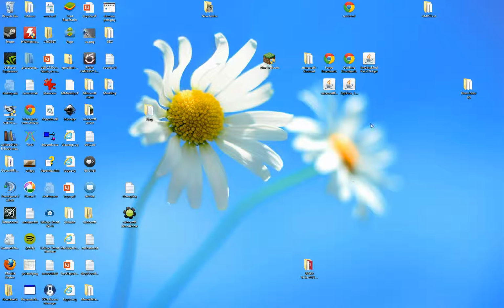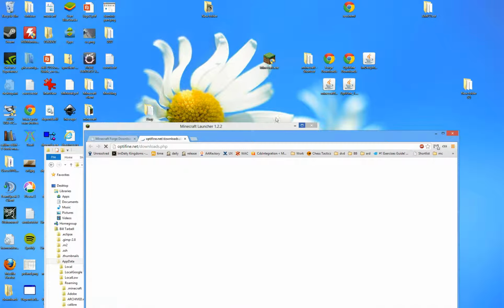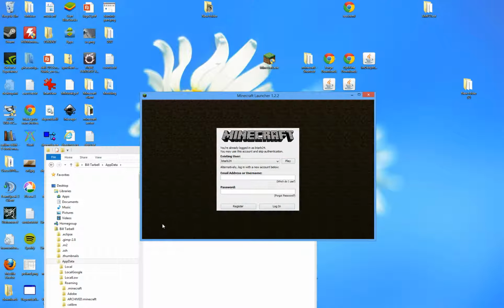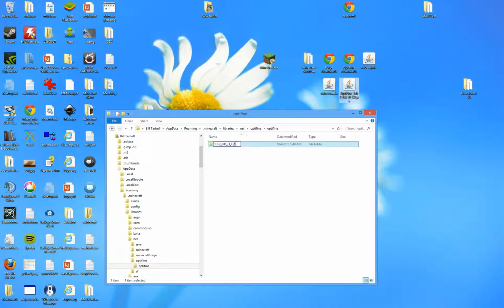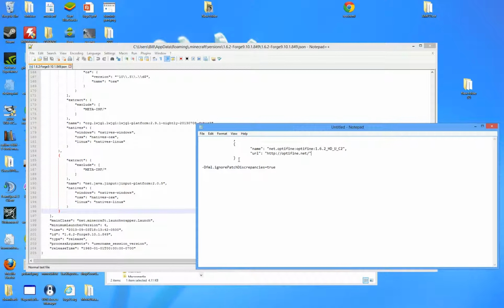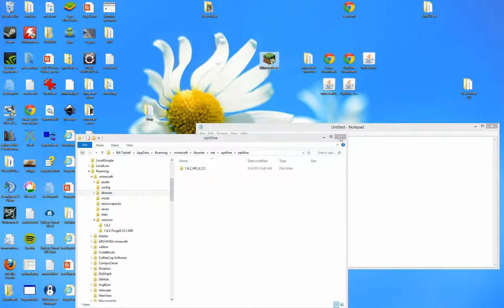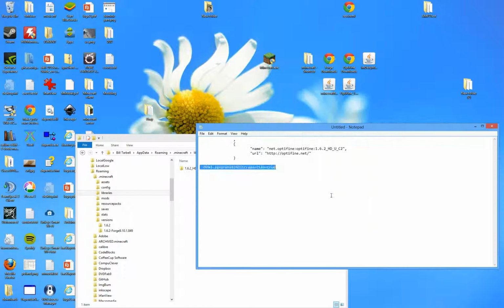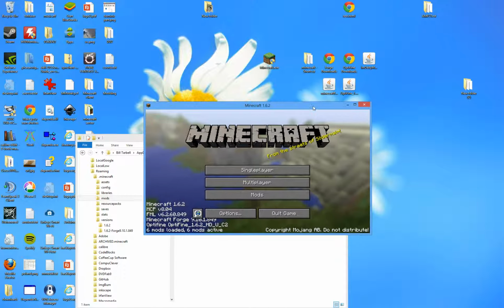ImDeity ModPack with Optifine & Forge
String to paste in the advanced java settings of launcher (don't forget dash):  -Dfml.ignorePatchDiscrepancies=true